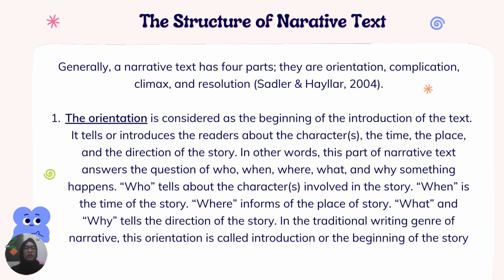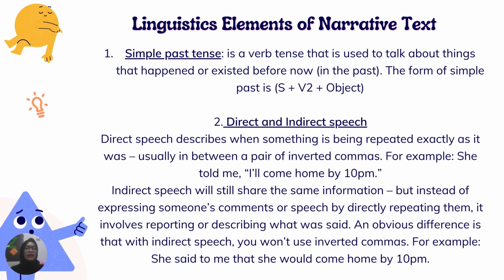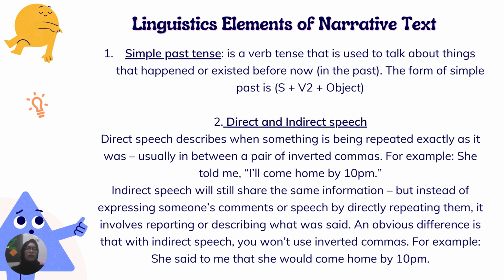Siskawati - 19220015 - A1 2019 - Video Pembelajaran (Workshop Perangkat Pembelajaran)